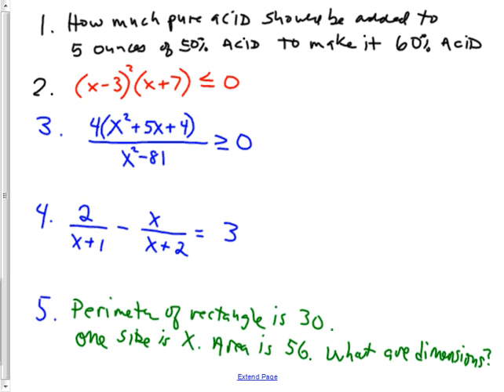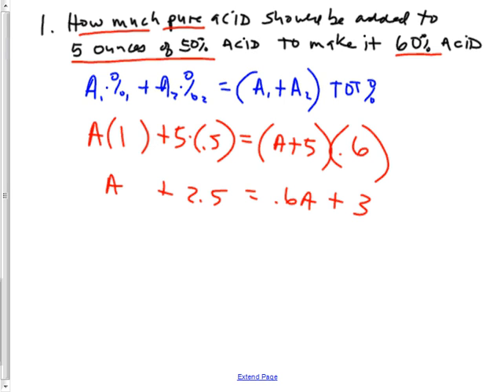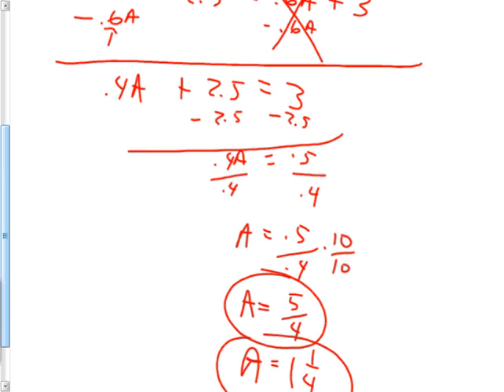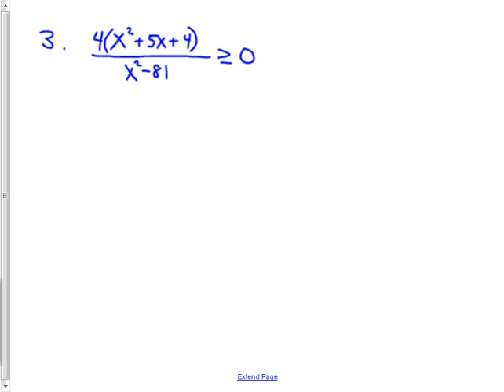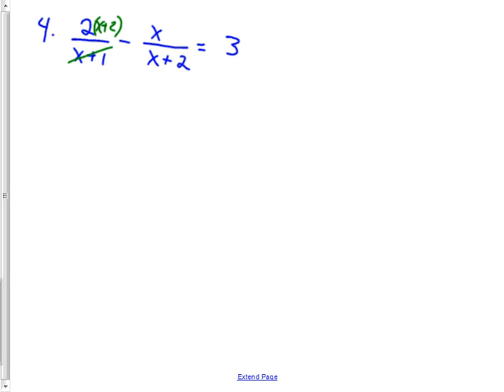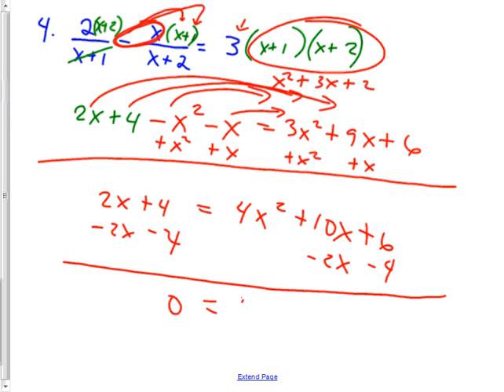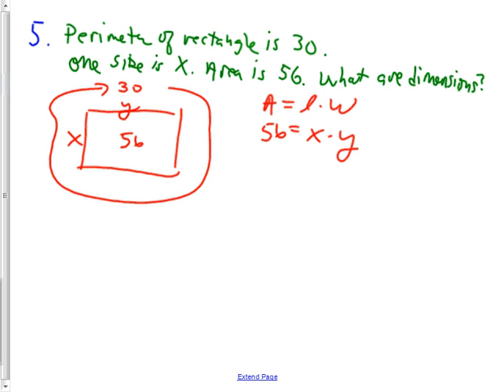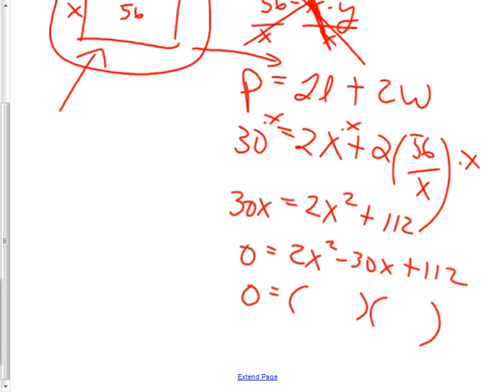January08 0142 Precalc Formative Quiz for Algebraic Manipulation 3 test coming tomorrow